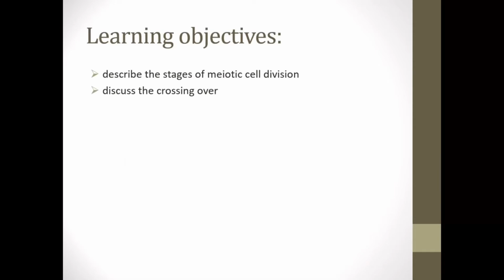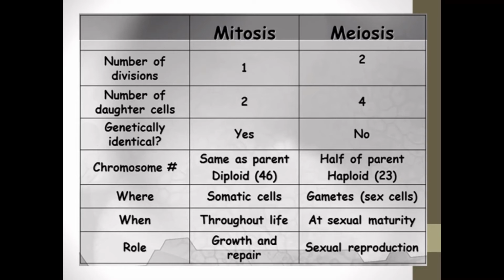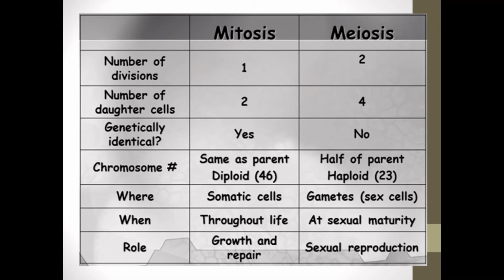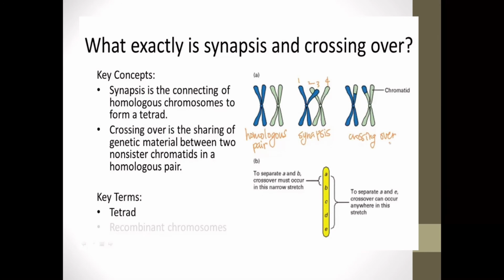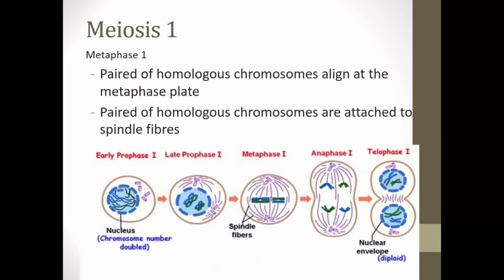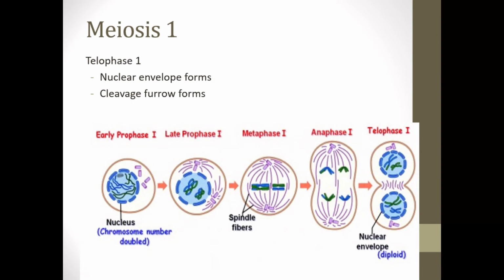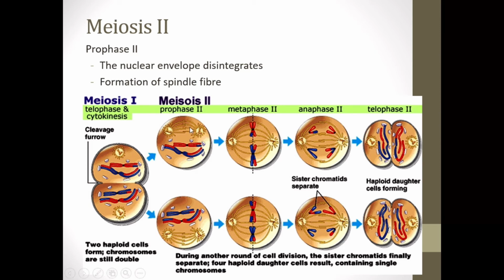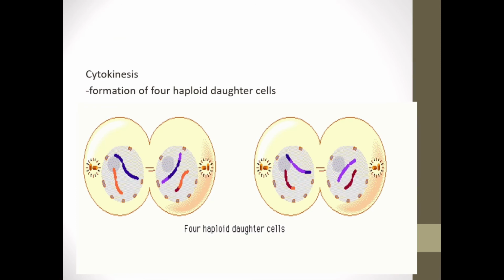COR007 Meiosis M'Princess